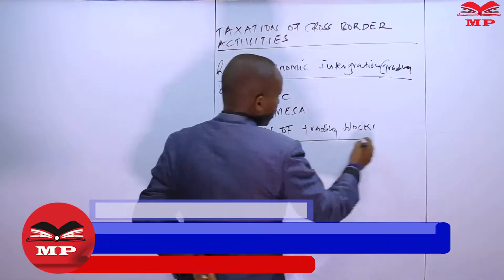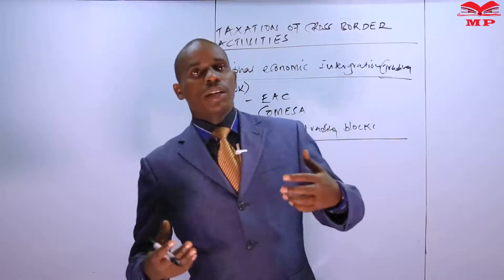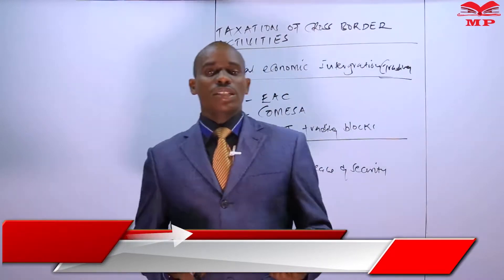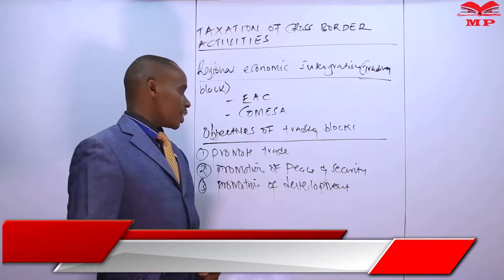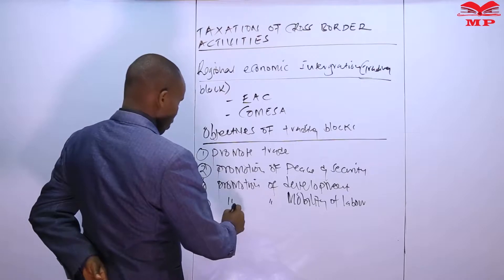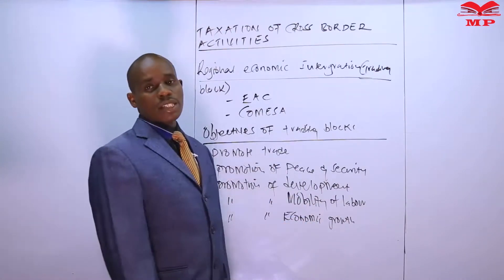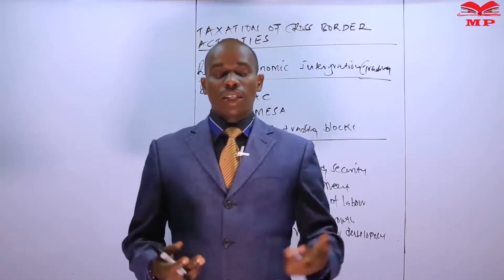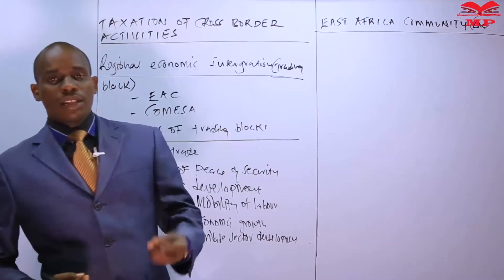CPA - ADVANCED PUBLIC FINANCED AND TAXATION - TAXATION OF CROSS BORDER ACTIVITIES - LESSON 1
📚 Advanced Public Finance & Taxation – Taxation of Cross-Border Activities (Lesson 1)

In this lesson, learners will explore the taxation principles and challenges of cross-border transactions. Understand how international taxation, transfer pricing, and double taxation agreements affect individuals and businesses operating across borders.

💡 Key Topics Covered:

Introduction to cross-border taxation

Double taxation and relief mechanisms

Transfer pricing principles and documentation

Withholding taxes on international payments

Tax implications for multinational corporations

Role of tax treaties and international tax policy

Compliance requirements for cross-border operations

Practical examples and case studies for CPA exam preparation

🎓 Best For:

CPA students studying Advanced Public Finance & Taxation

Professionals handling international finance, taxation, or accounting

KASNEB or CPA exam candidates preparing for cross-border taxation topics

📘 Learn With Manifested Publishers:
Access pre-recorded lessons, case studies, and practical examples to strengthen your understanding of international taxation and cross-border financial compliance.